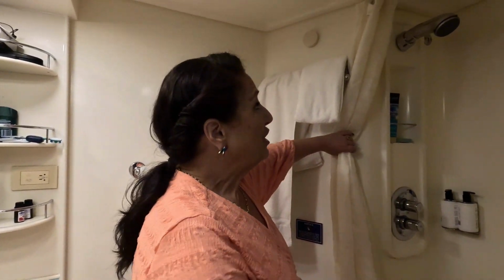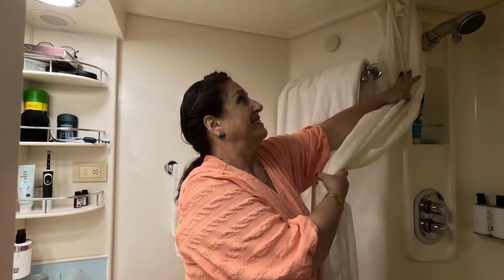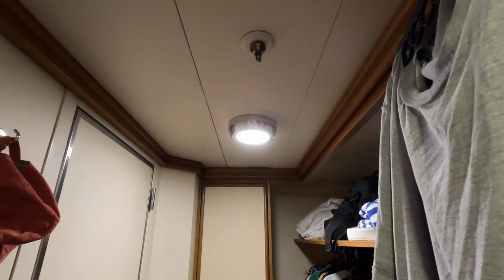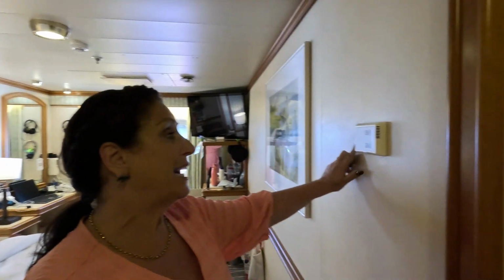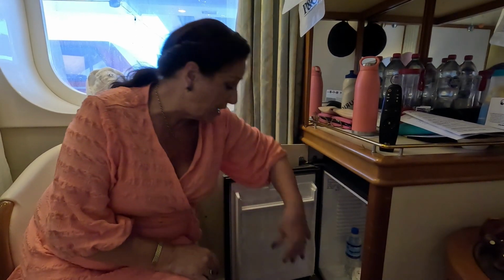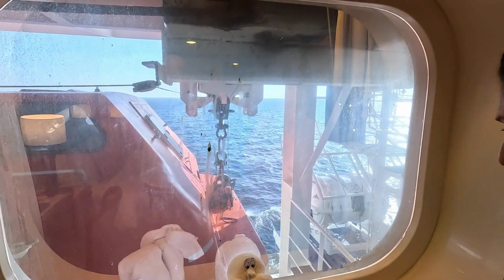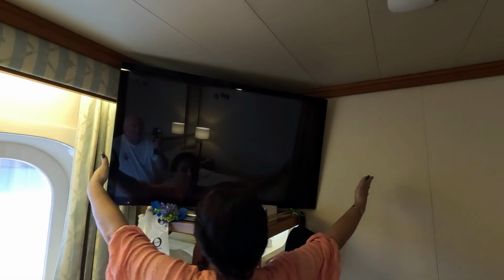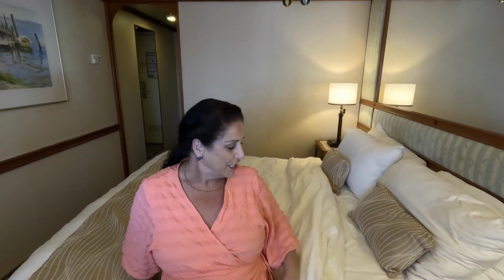What is This Cabin Really Like? - Review of Pacific Encounter Obstructed Oceanview Cabin 8327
After spending 9 nights in the obstructed oceanview cabin 8327 on the P&O Pacific Encounter we got a pretty good feel for what it is really like.

In this cabin review we tell you about the things that we liked, the things we didn't like, what worked and what did not. Also, were we happy with the cabin overall.